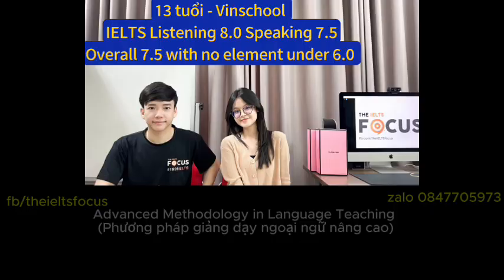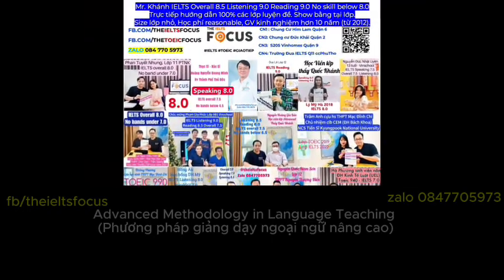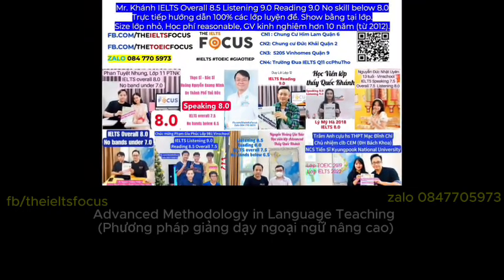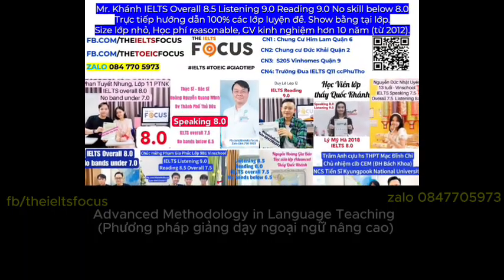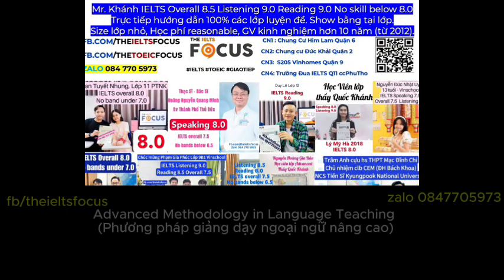Advanced Methodology in Language Teaching Phương pháp giảng dạy ngoại ngữ nâng cao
Advanced Methodology in Language Teaching (Phương pháp giảng dạy ngoại ngữ nâng cao) 🎓 1999hoc | Hành trình học hỏi cùng mình nha
1999hoc là series chia sẻ trải nghiệm học tập sau đại học, các buổi hội thảo đổi mới sáng tạo và những chủ đề mình đang nghiên cứu.

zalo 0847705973